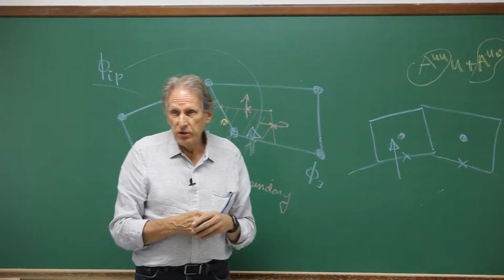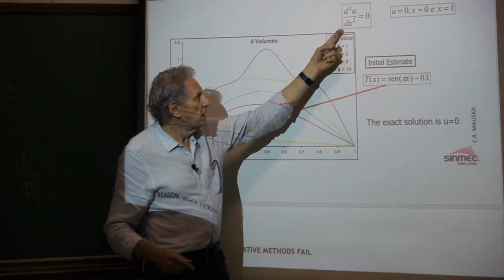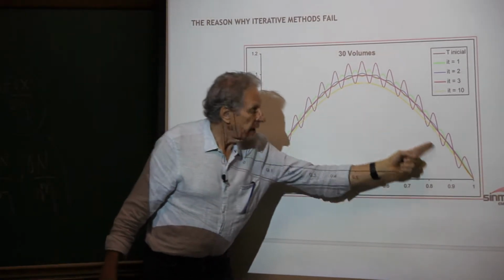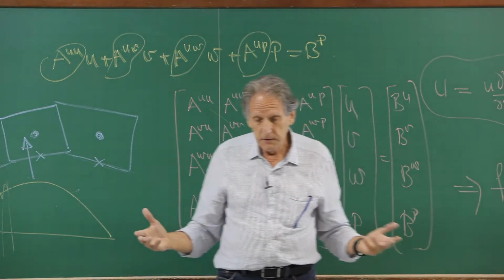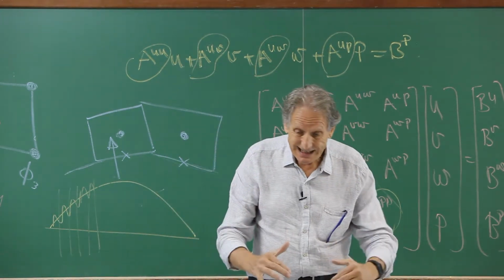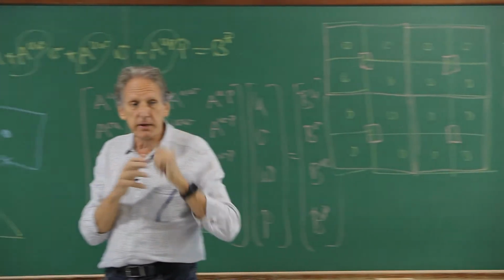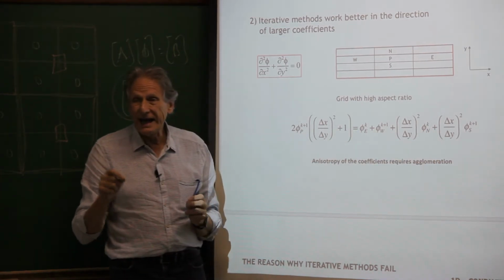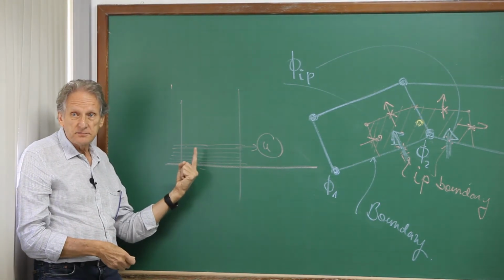Unstructured grids - Finite volumes - Prof. Maliska - 9. ACM Multigrid method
These videos present the finite volume method applied to unstructured grids. They are almost a continuation of the course on finite volume methods, also available at Sinmec’s YouTube Channel (spoken in Portuguese), now applied to unstructured grids, and at this time spoken in English. The Conventional finite volume method (cell-center) and the cell-vertex EbFVM (Element-based Finite Volume Method), both used in most of the available commercial software for solving fluid flow problems, are discussed.